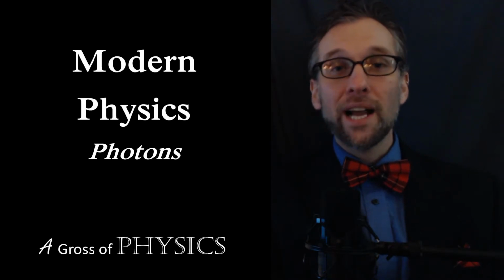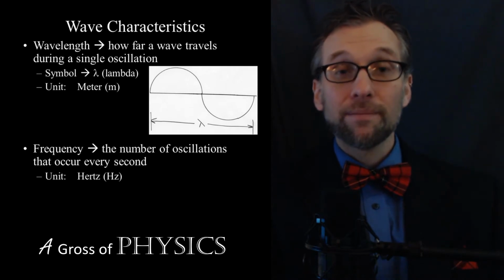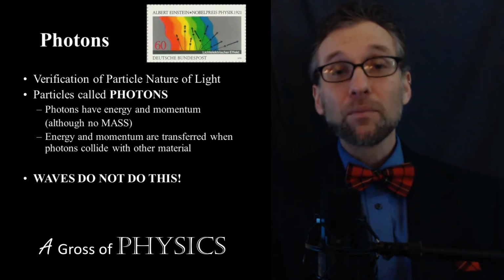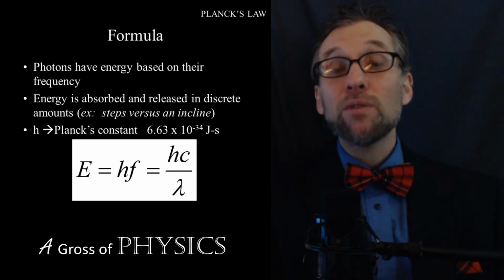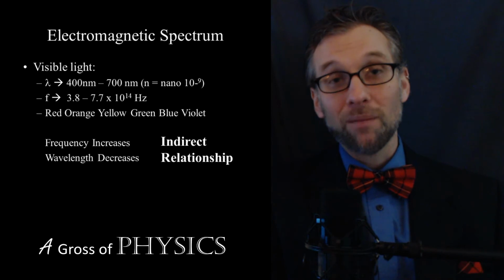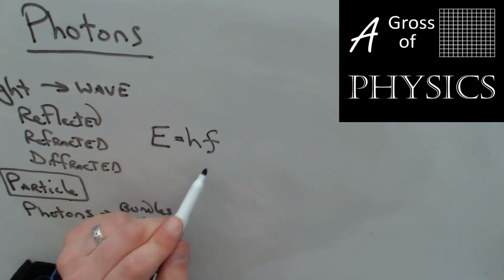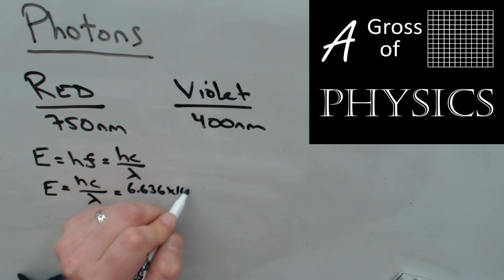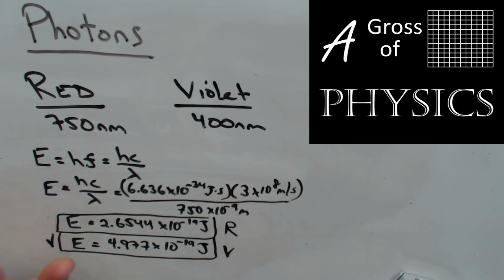Day 129 Duality of Light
A Gross of Physics.  This lesson shows how light can behave as both a wave and a particle.  There is a new equation for finding the energy of the "photon" because it has no mass.